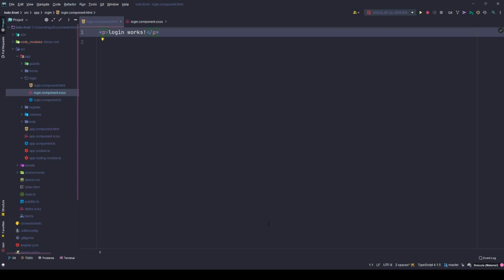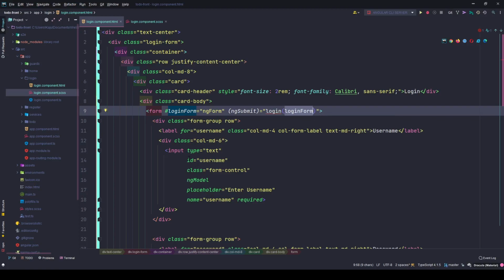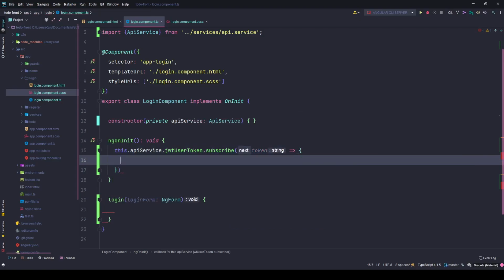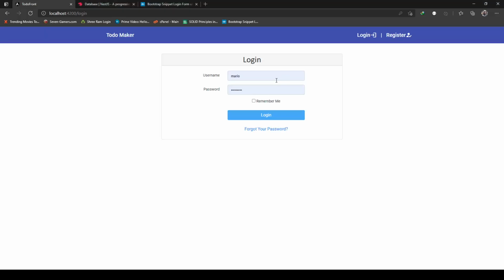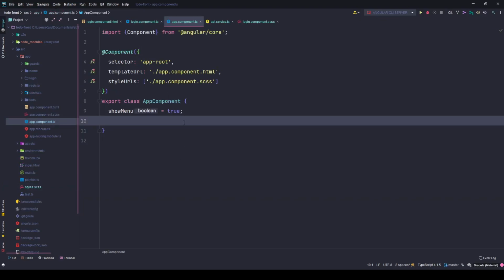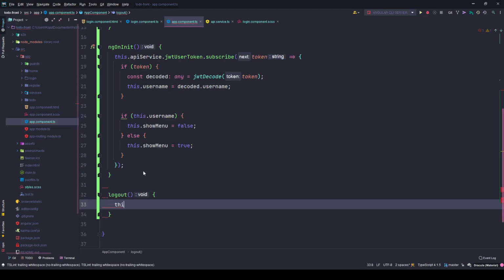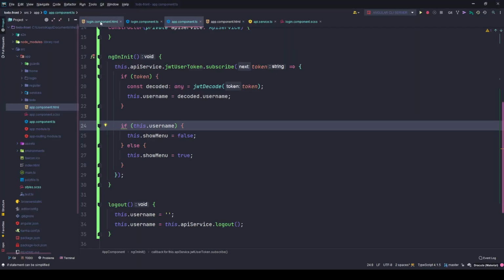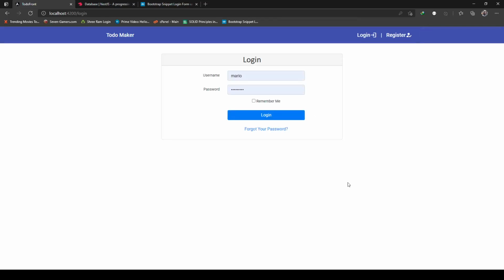16. Finishing Login Component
In this video, we design the login component and complete the login functionality too.